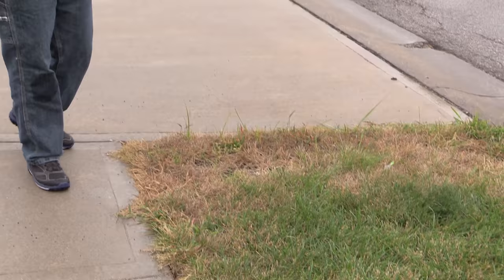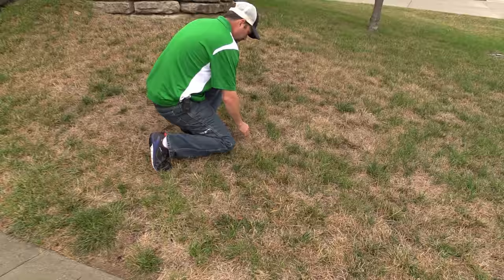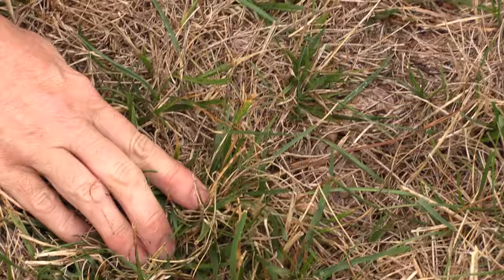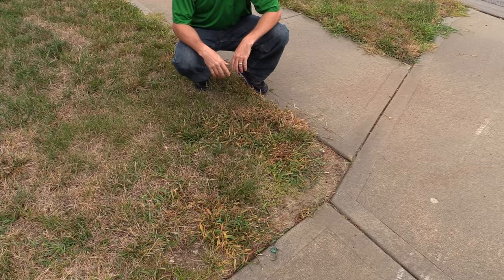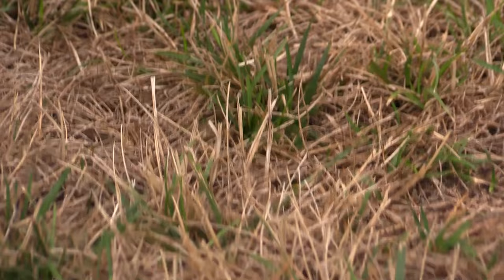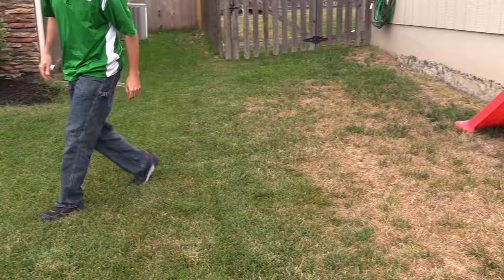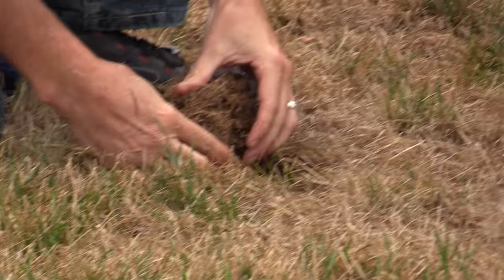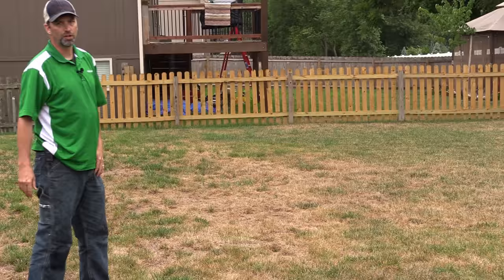Fungus or Grub Damage? | Pro Turf Lawn Service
In this video, Jarid determines the causes of various brown areas on a lawn. He also explains how to determine the difference between fungus on a lawn and grub damage.

Pro Turf Lawn Service of Kansas City, Omaha and St. Louis has been perfecting the methods used in this video since 1997.